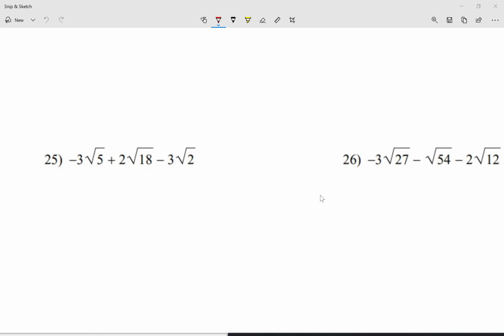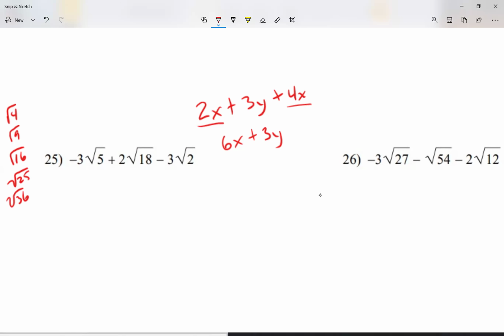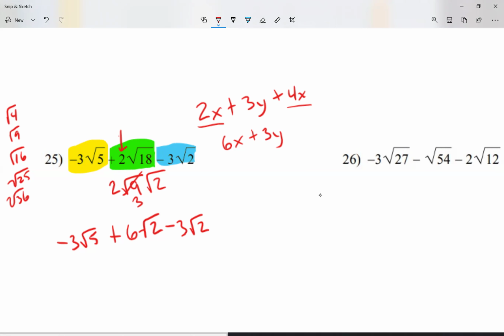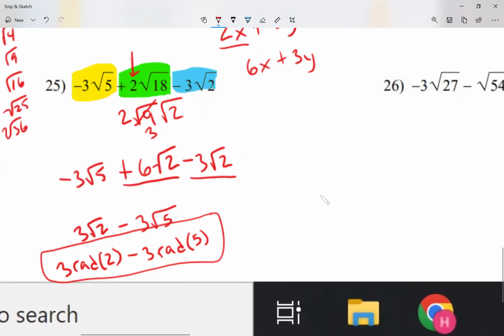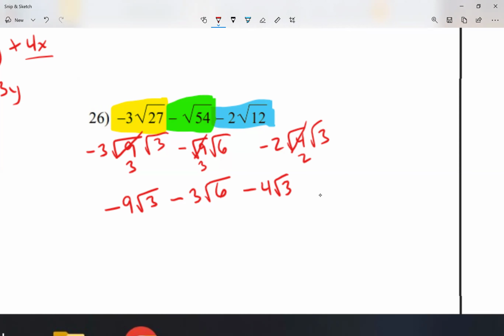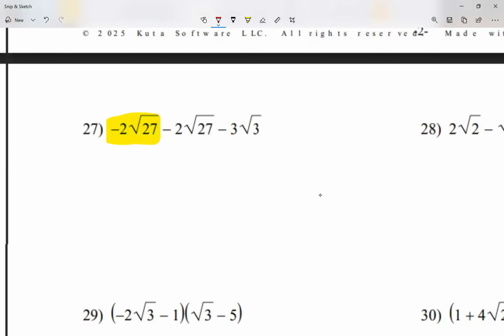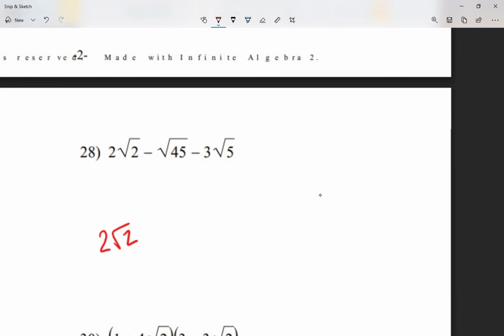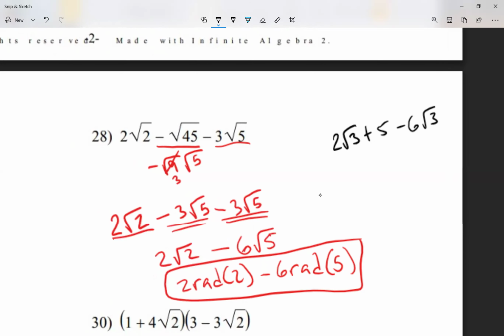Leonzo add radicals